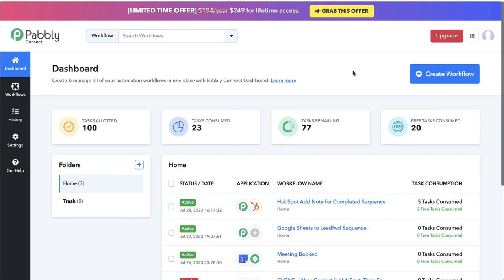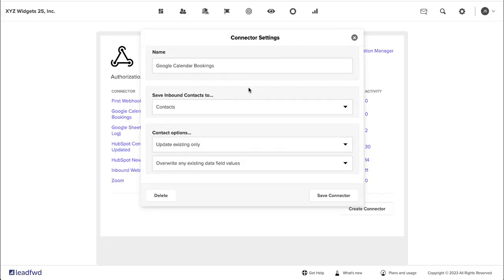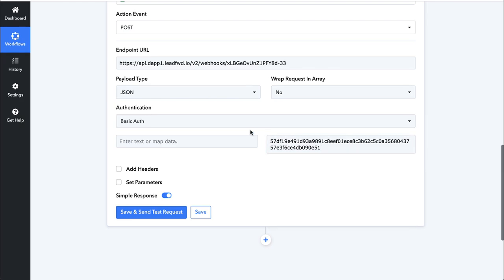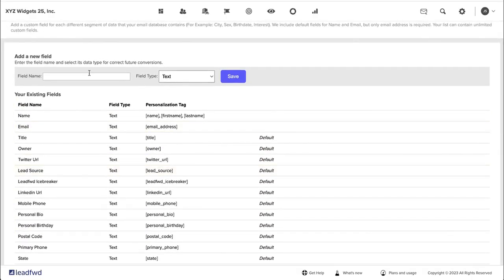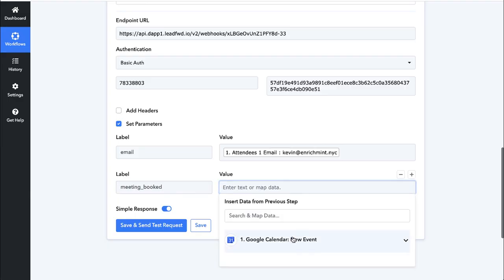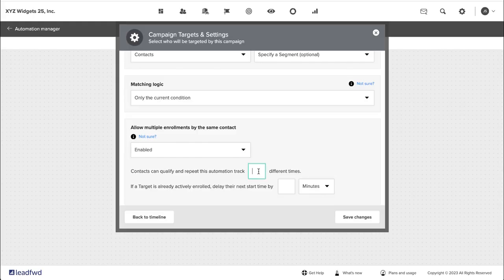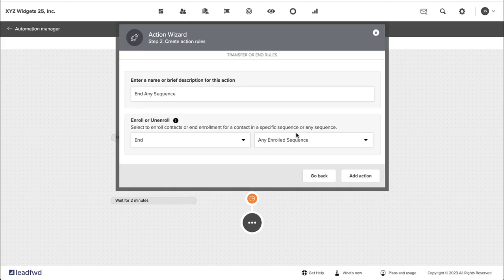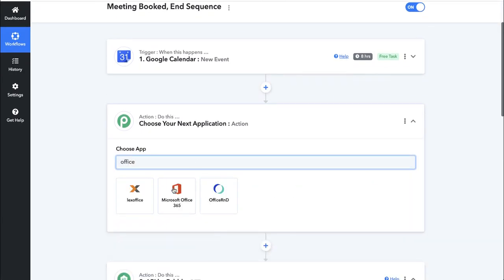Automation Playbook: IF Calendar Meeting Booked, THEN End Sequence Outreach